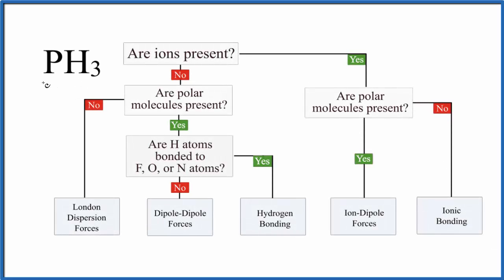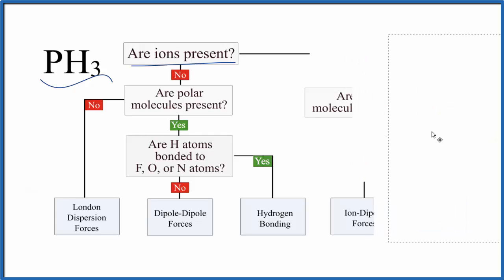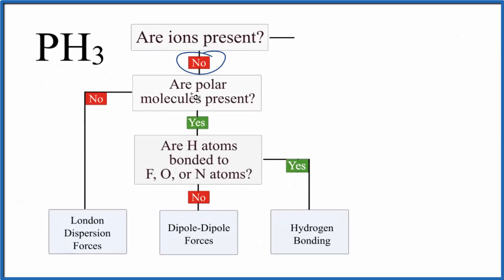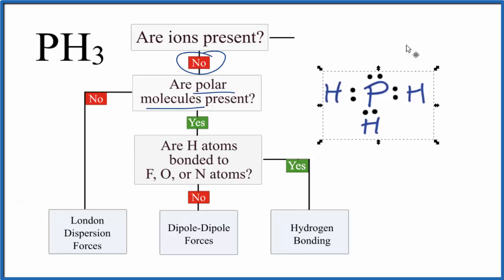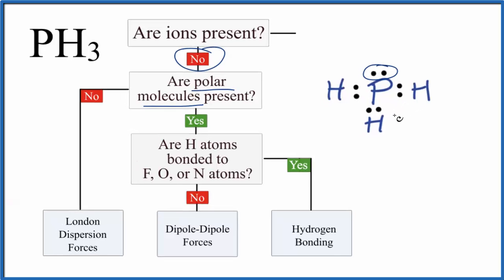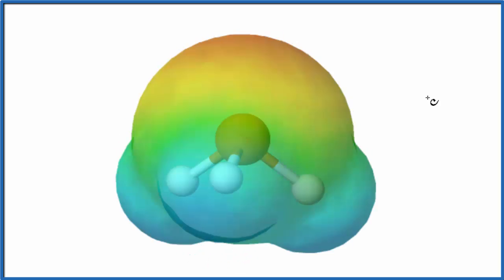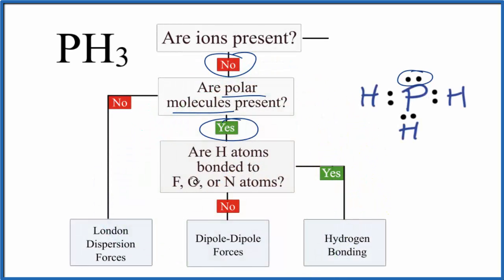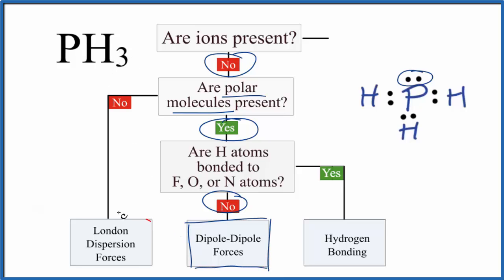Intermolecular Forces for PH3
In this video we’ll identify the intermolecular forces for PH3 (Phosphorus trihydride).  Using a flowchart to guide us, we find that  PH3 is a polar molecule. It also has the Fluorine atoms bonded to a Nitrogen atom.  Therefore  PH3  the main intermolecular force is s Dipole-Dipole.  There are also London Dispersion Forces present.

In determining the intermolecular forces present for PH3 we follow these steps:

- Determine if there are ions present.  Since PH3 is a molecule and there is no + or – sign after the Nitrogen trifluoride can say that it is not an ion.

- Next, based on its Lewis Structure, we determine if  PH3 is polar or non-polar.  Since there is difference in electronegativity between the atom F and N atoms, and the molecule is asymmetrical, PH3 is considered to be a polar molecule.

Since we have a difference in electronegativity and the P is bonded to a H atom the main intermolecular force Dipole-Dipole.